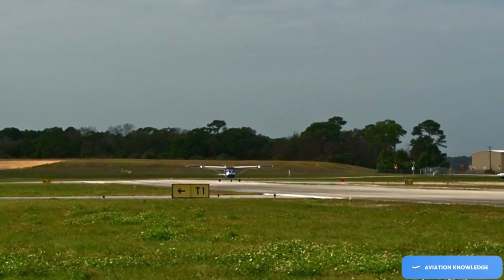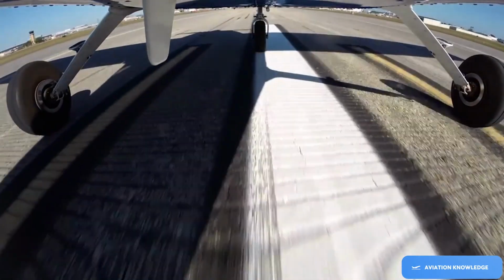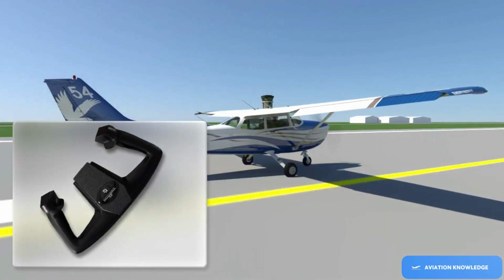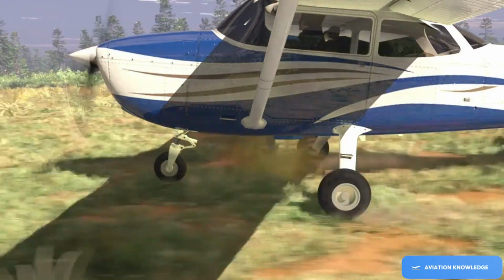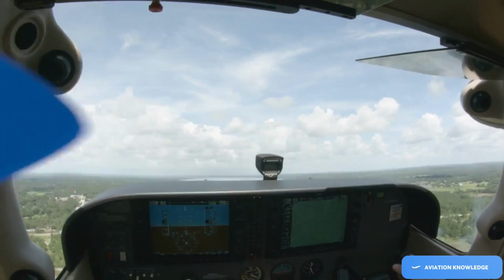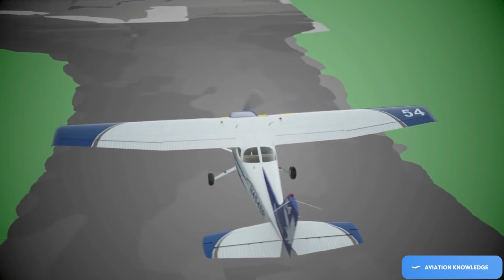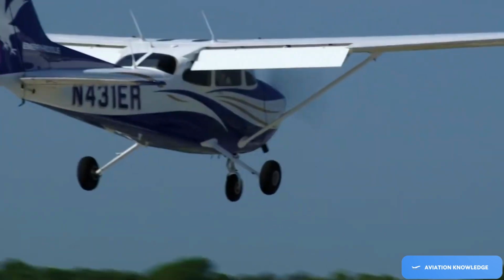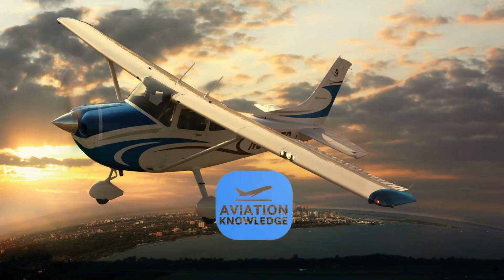Basic Training Take off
✈️C172 Basic Training ✈️
⏰⏰Time Stamps Below 👇👇👇👇

0:01Basic Take off
7:40 Short Field